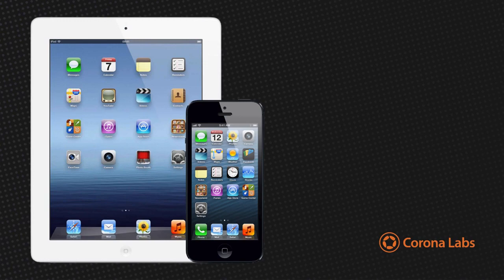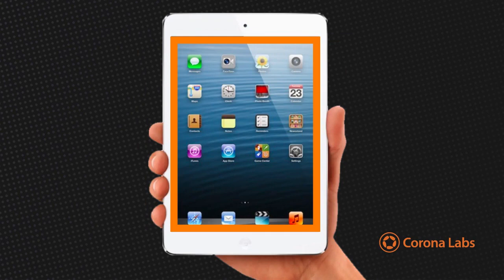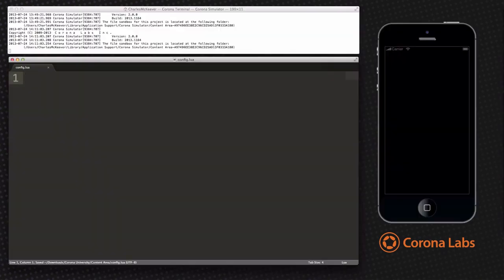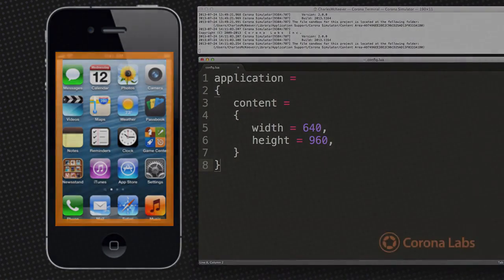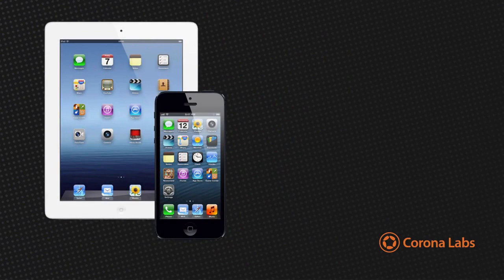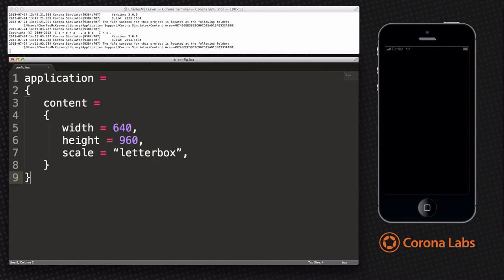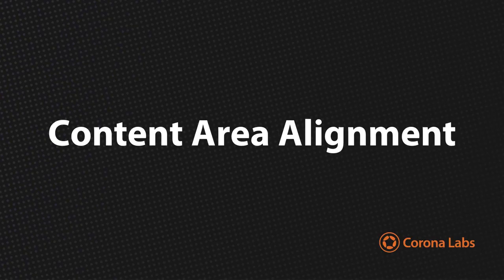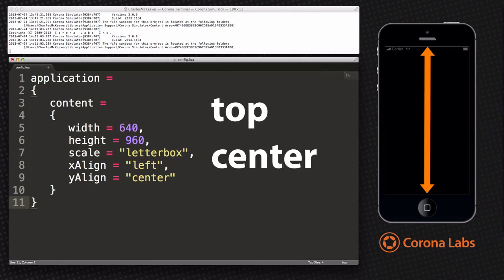Corona University Working with Content Area in Corona SDK